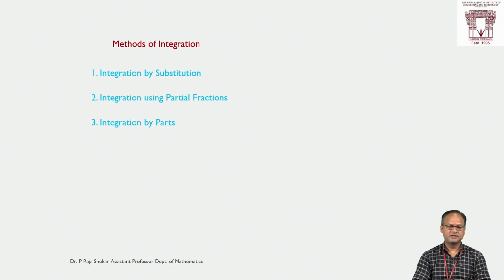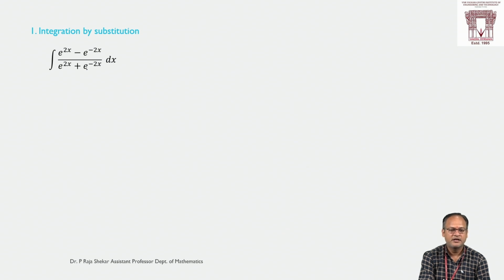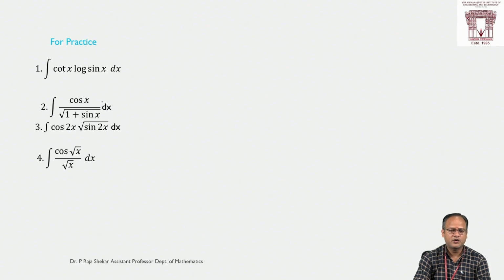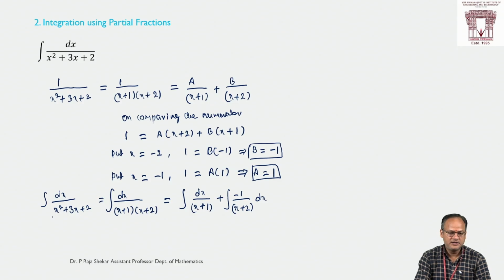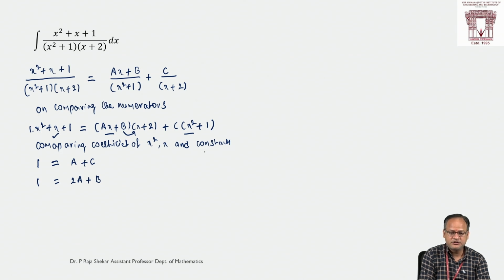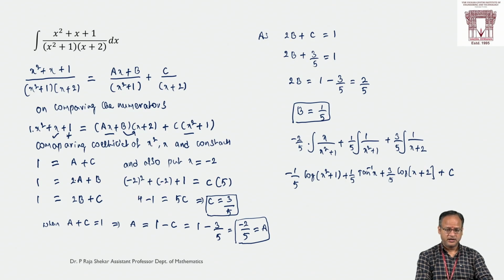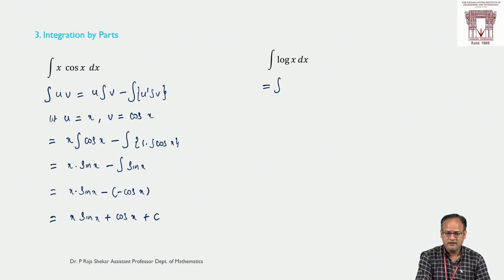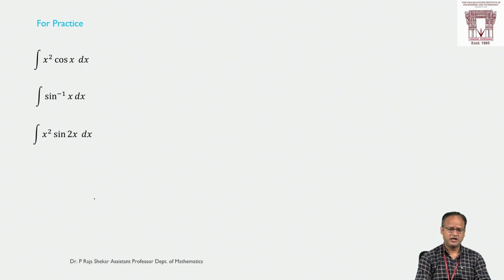Methods of Integration by Dr. P Raja Shekar